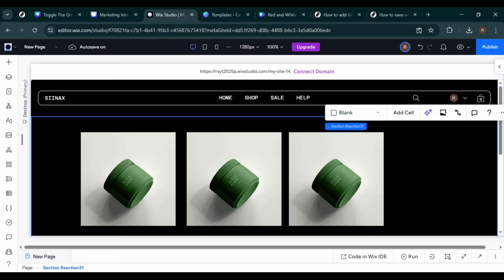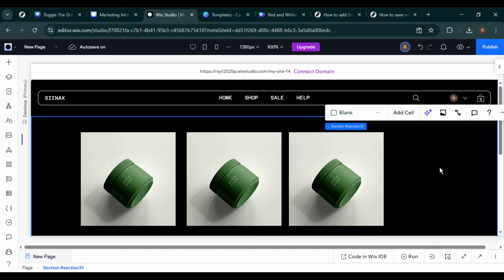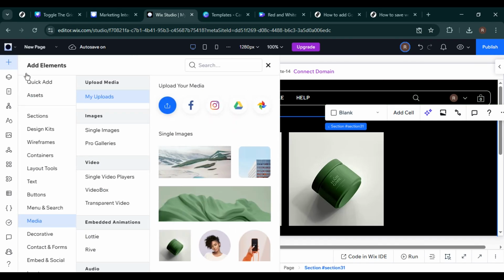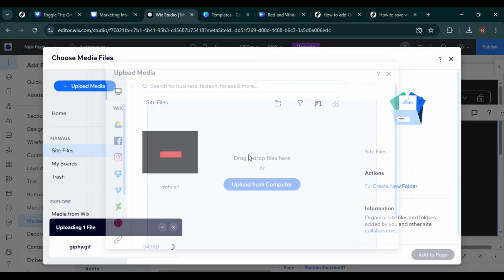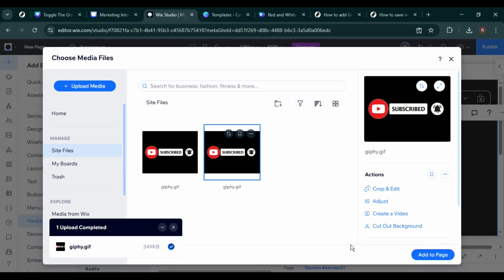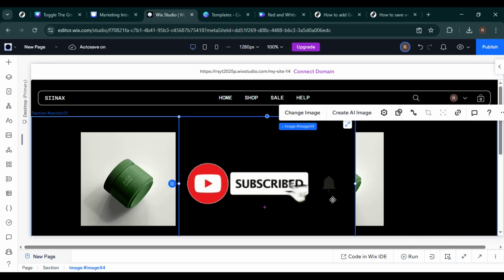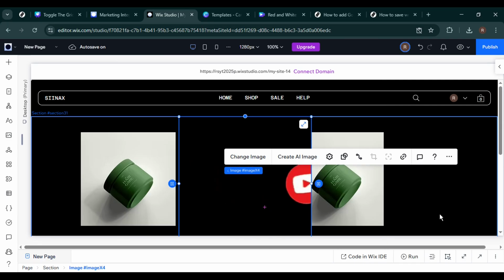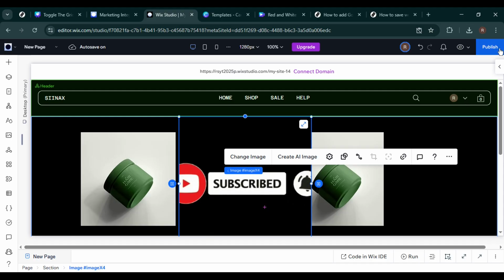How To Add GIF In Wix (2026 Easy Guide)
Learn how to add a GIF in Wix Studio step by step and make your website more engaging with animated visuals.
This easy Wix tutorial is perfect for beginners and works on desktop and mobile layouts.

Timestamps:
00:00 Intro and overview
00:26 Open Wix Studio and access your site
00:45 Open Media and My Uploads
01:05 Upload GIF from computer
01:32 Add GIF to page
02:00 Resize and position the GIF